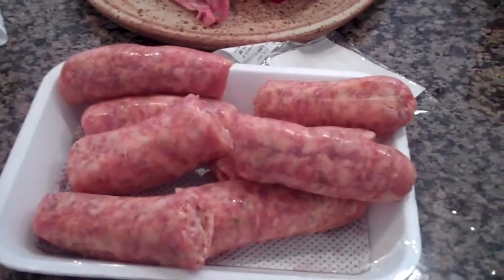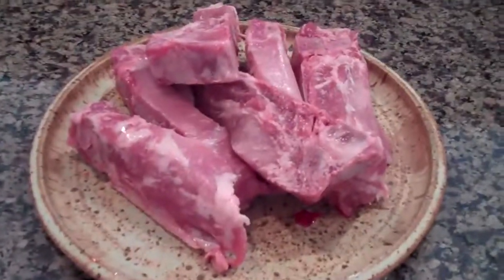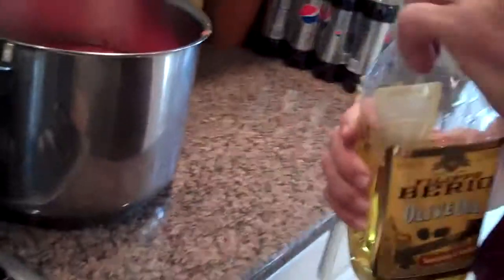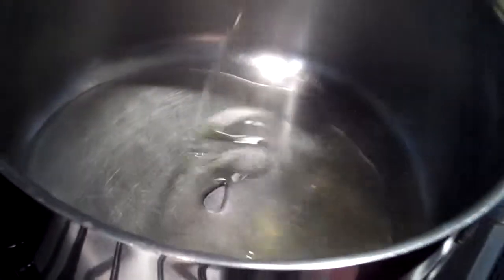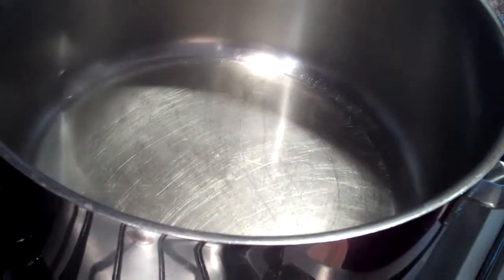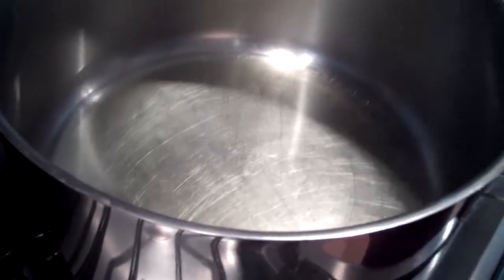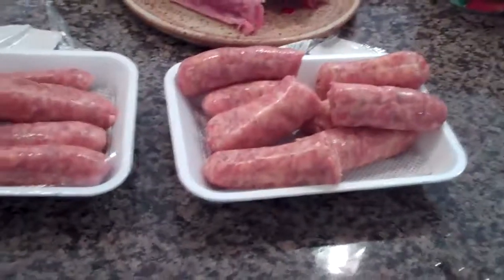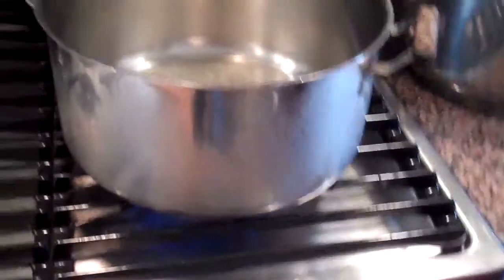Rossi's Sunday Gravy Pt.10 (Preparing for the "Browning")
Here is part 10 of a tutorial in 18 short segments that in careful and detailed stepwise fashion show you The Rossi Family's patented method of creating "Sunday Gravy", along with a recipe and demonstration of making Bracciola... Food and Love, shared freely.